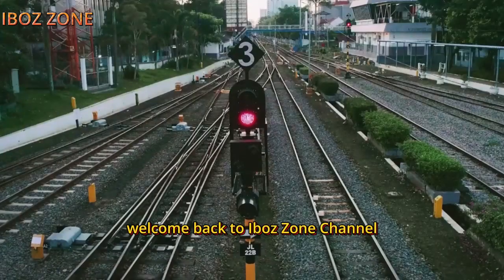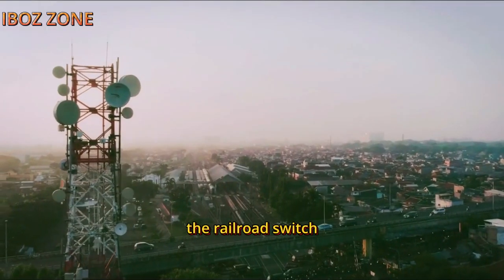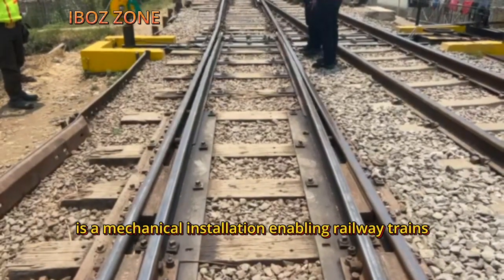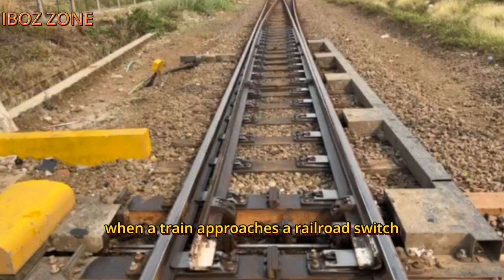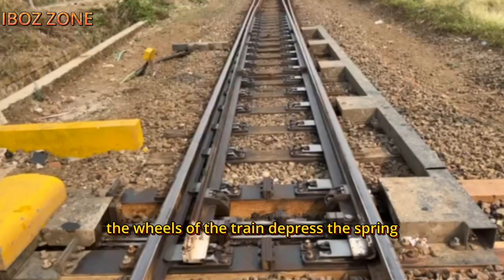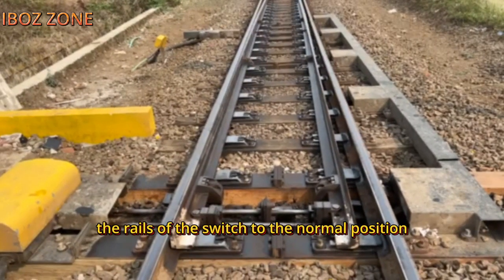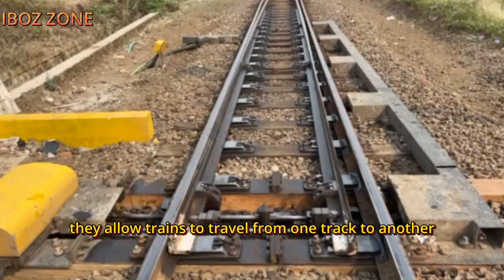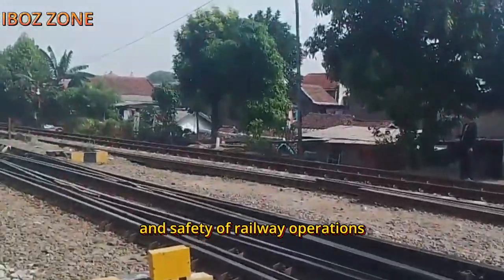The Silent Heroes of Railways: Uncovering the Wonders of Railroad Switches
The Silent Heroes of Railways: Uncovering the Wonders of Railroad Switches. In the vast world of railways, where steel meets steel and locomotives traverse the horizon, there exists a seemingly unremarkable yet indispensable marvel — the railroad switch. It's a silent sentinel of the tracks, a master of redirection, guiding trains from one path to another, be it at a bustling railway junction or a quiet spur leading to distant destinations. The history of railroad switches is a tale of innovation, from humble beginnings to the intricate mechanisms that orchestrate the dance of steel on steel today. Join us as we delve into the intricate world of railroad switches, exploring their types, mechanisms, and the pivotal role they play in the dynamic world of rail transport.